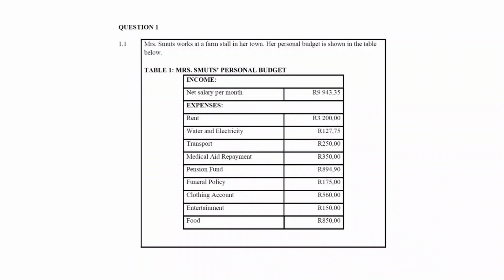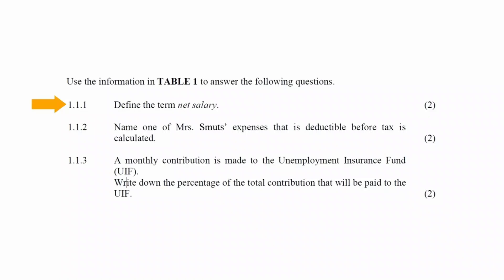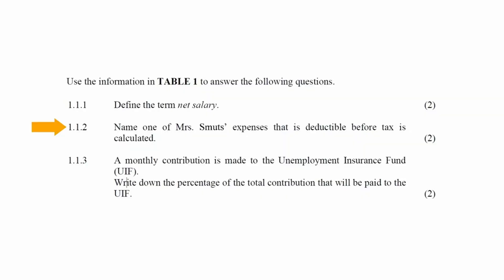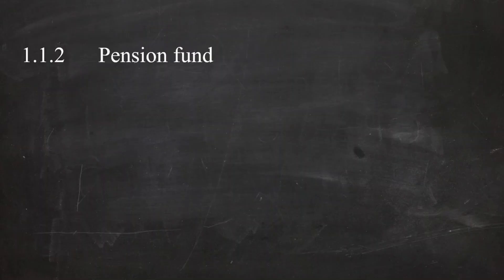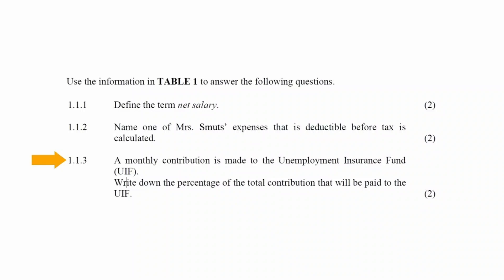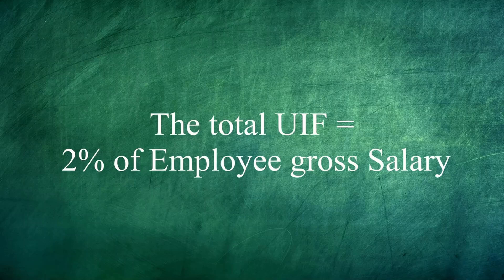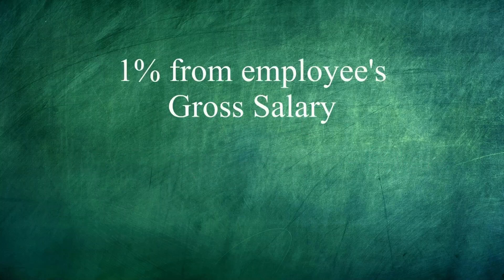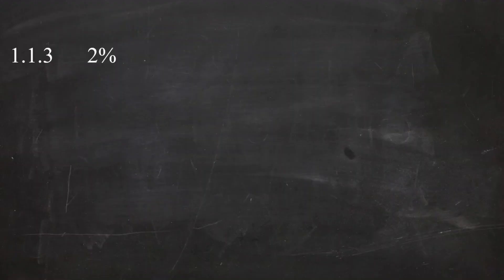Maths Lit: Income, Expenditure Statements, UIF, and Budgets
Mathematical Literacy Grade 12: Income, Expenditure Statements, UIF, and Budgets

In this video, we delve into key concepts of finance in Mathematical Literacy, using a real-world example from Mrs. Smuts' personal budget. We focus on understanding income, expenditure statements, Unemployment Insurance Fund (UIF) contributions, and budgeting. This comprehensive guide will help learners master these essential financial topics, providing step-by-step explanations and practical applications.

Topics Covered:

Defining net salary
Identifying tax-deductible expenses
Calculating UIF contributions as a percentage of income
Analyzing and interpreting expenditure statements
Understanding the components of a personal budget
Specific Questions Addressed:

Net Salary Definition:
Define the term "net salary."

Tax-Deductible Expenses:
Name one of Mrs. Smuts' expenses that is deductible before tax is calculated.

UIF Contribution Calculation:
Write down the total contribution, as a percentage, that will be paid to the UIF.

This video is an excellent resource for students preparing for their Maths Lit Grade 12 exams, particularly those focusing on financial literacy. It provides clear explanations and practical examples to ensure learners can confidently approach questions related to income, expenditure, UIF, and budgeting.

Maths Literacy
Maths Lit
Mathematical Literacy
Mathematical Literacy Grade 12
Maths Lit Grade 12 Paper 1
Maths Lit Finance
Income and Expenditure Statements
UIF Calculations in Maths Lit
Personal Budget Analysis
Finance in Mathematical Literacy
Maths Lit Grade 12 Revision
Exam Preparation
Study Tips